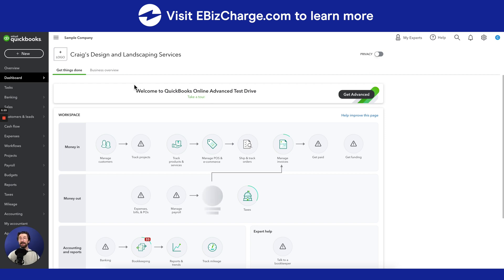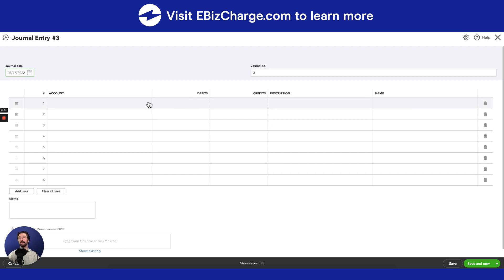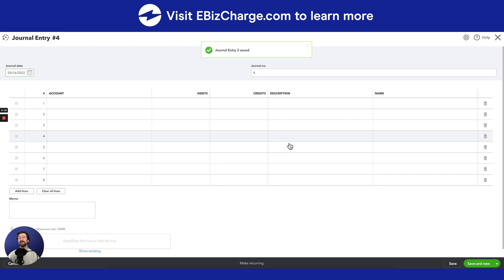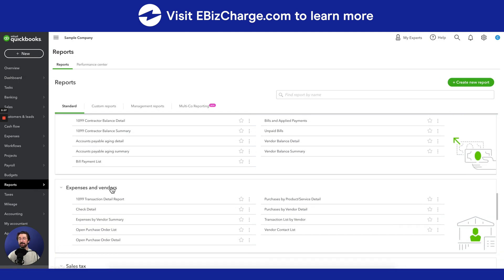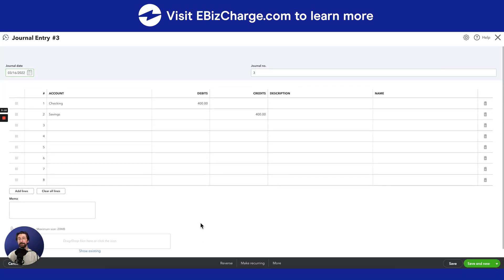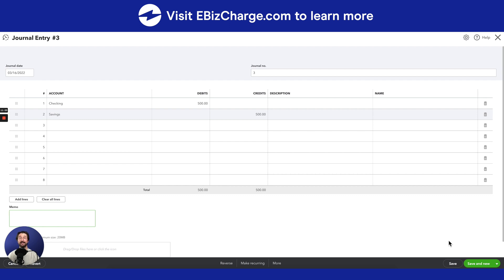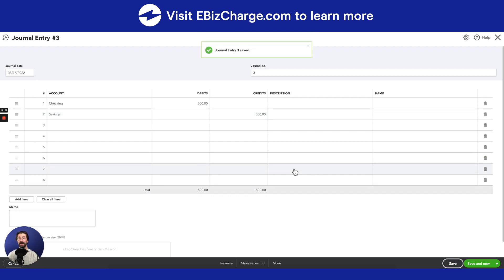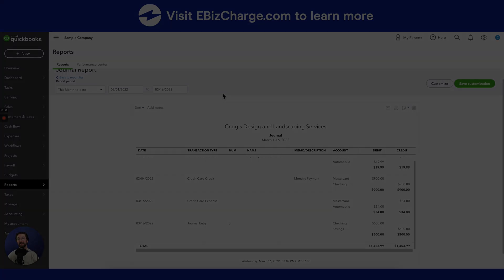How to Create a Journal Entry in QuickBooks Online Quick!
📓 A journal entry is, simply, the act of recording any business transactions from economic to non-economic ones.

The quick way to create a journal entry in QuickBooks Online is from the dashboard. Select “new” at the top left and select "journal entry"

After this, fill out the necessary information and click "Save New" at the bottom right.

➡️ Double-Entry Accounting: Pros, Cons, and Everything You Need to Know

Discover the #1 integrated payment platform with EBizCharge. Enjoy lower credit card processing rates with transparent flat rate pricing, no contracts, and no switching costs.